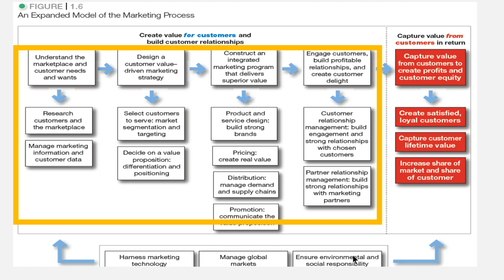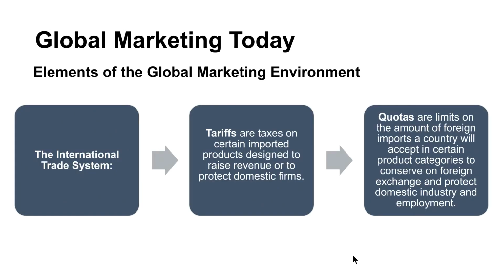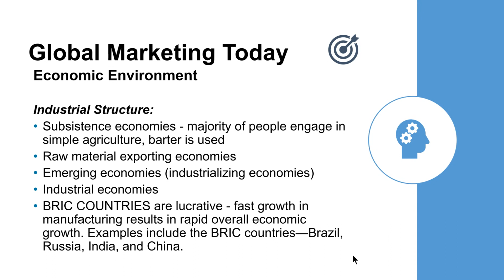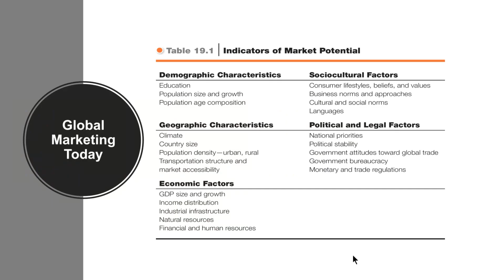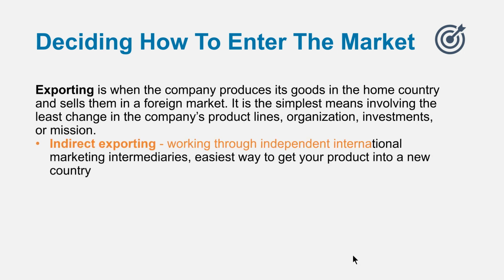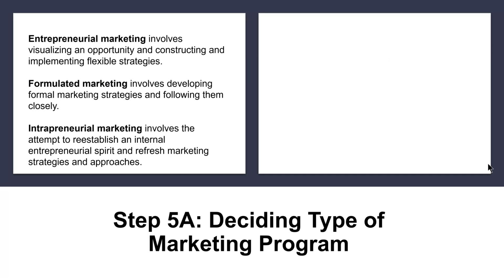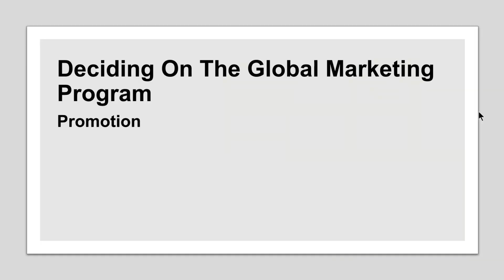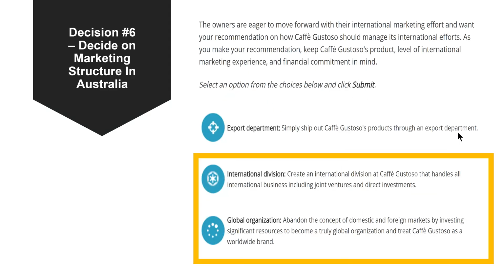BUS312 Principles of Marketing - Chapter 19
The Global Marketplace